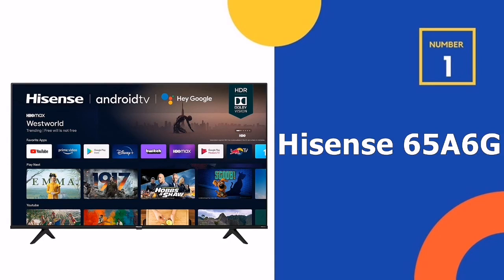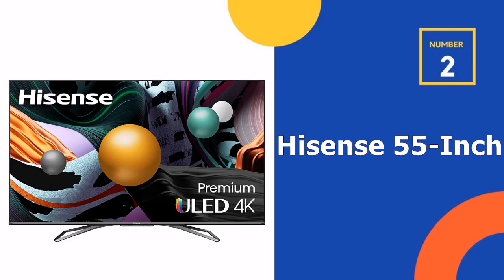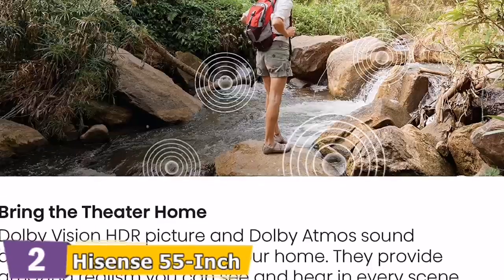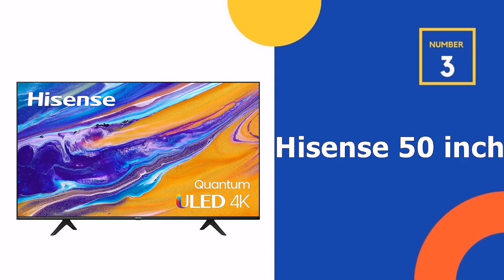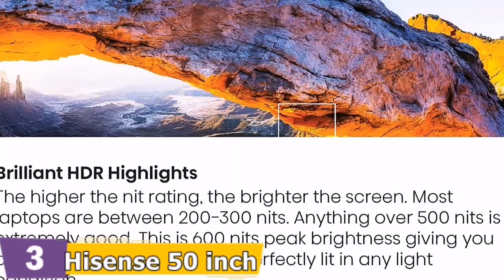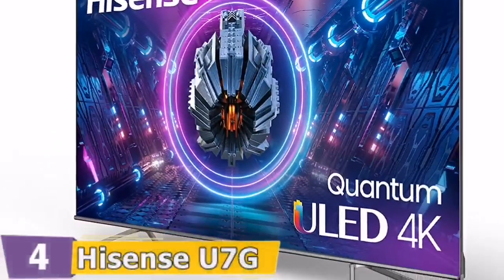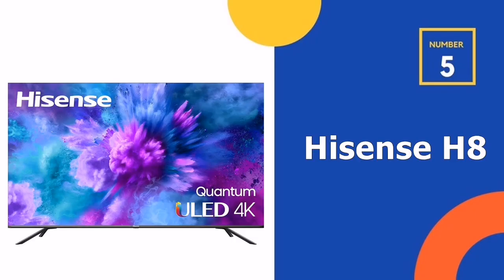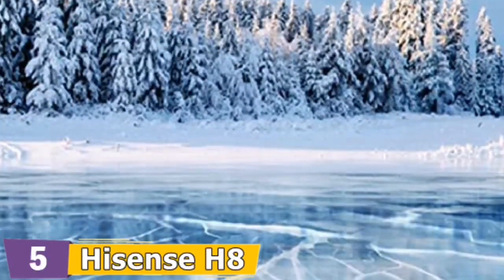⭕ Top 5 Best Hisense TV 2023-2024 [Review and Guide]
Top 5 Best hisense tv.
Our trained experts picked Top 5 Best hisense tv after tested a lot of different models. Only the Best hisense tv we listed in today's Best hisense tv review video. Check below links for price & purchase:

✓ All prices for best hisense tv applicable (paid link) in USA, UK & Canada ✓

If you are looking for the latest & Branded, useful Best hisense tv then you are in the right place. To save you both time and money, in this video, we make new research and narrowed down to some of the top hisense 4k tv. If you think about other Best hisense smart tv let us know and we will look at it as there are many other Best budget hisense 65 inch 4k tv choices. Here I`m going to share with you top Rated Best hisense tv under 500 which are best sold and reviewed in the last couple of months on amazon websites. Now Enjoy Your Product.